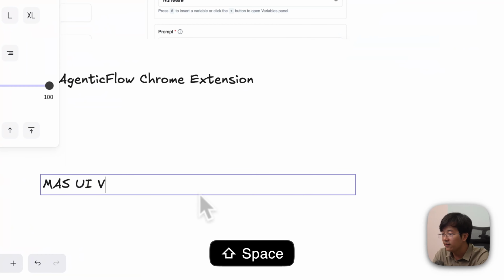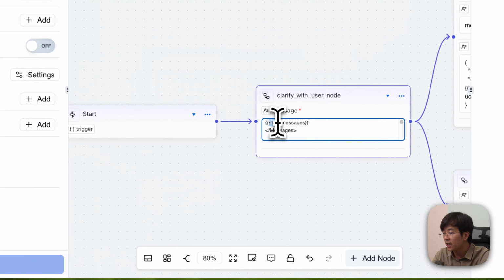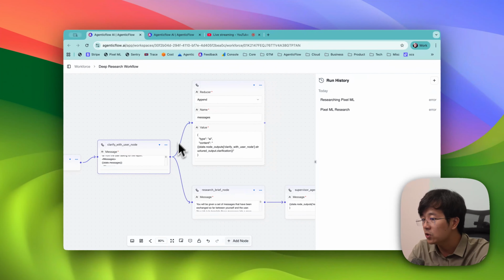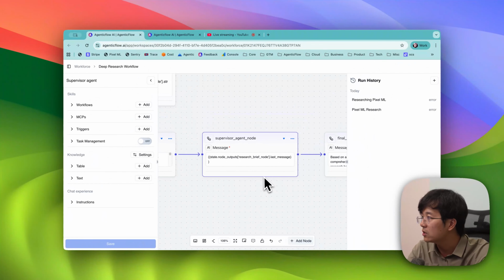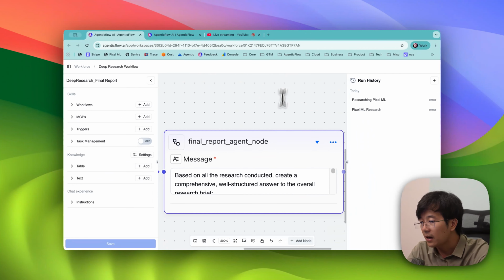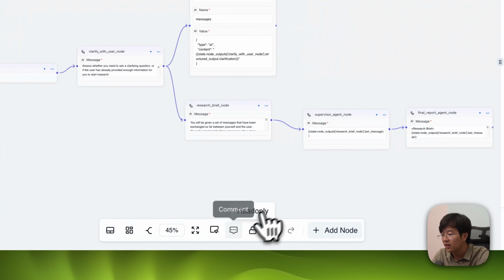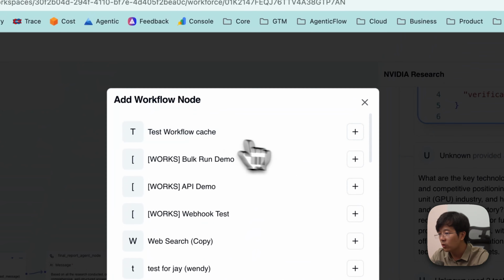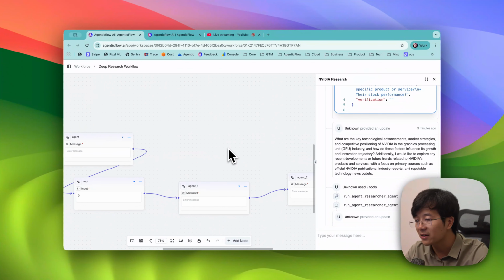MAS UI V2 Update: Visual Redesigns & New Features!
🎨 AgenticFlow Multi-Agent System UI V2 Update!

New visual updates for AgenticFlow's Multi-Agent System! The new V2 interface is now live with a modern and fluid design for building complex AI agent teams.

Perfect for:
👉Complex multi-step AI workflows
👉Team-based agent development
👉Client presentations and demos
👉Large-scale automation systems
👉Research and analysis workflows